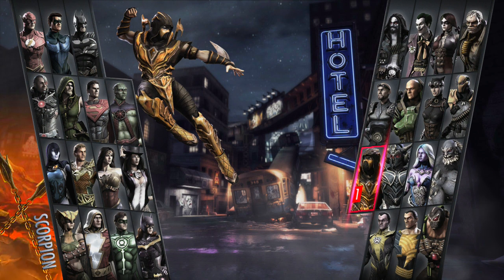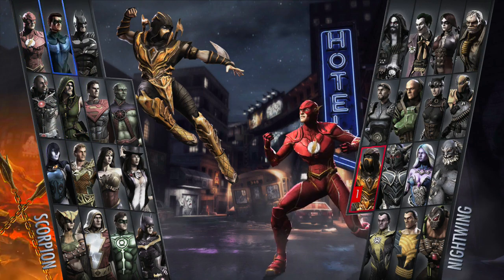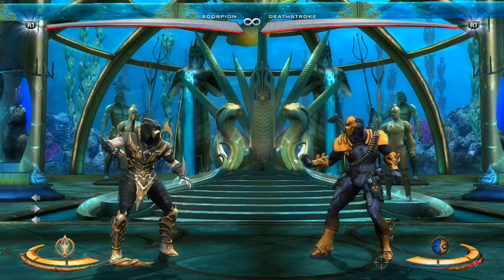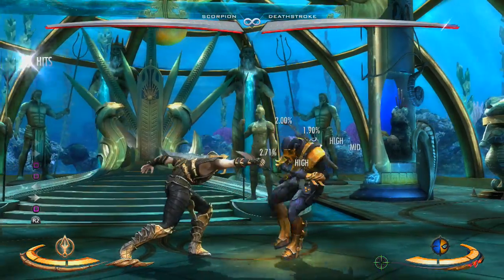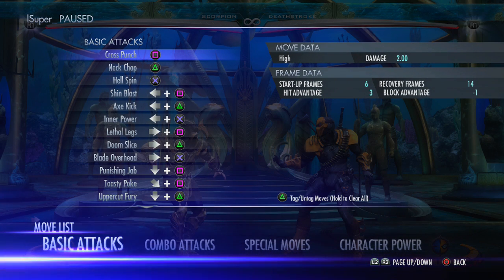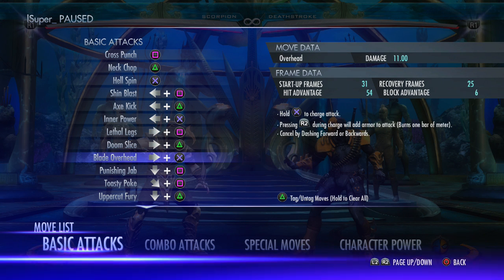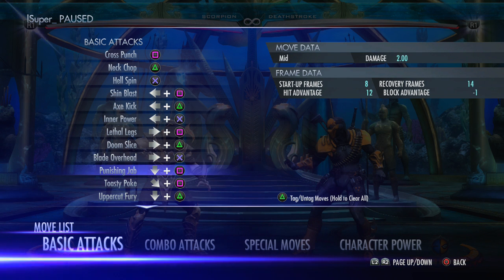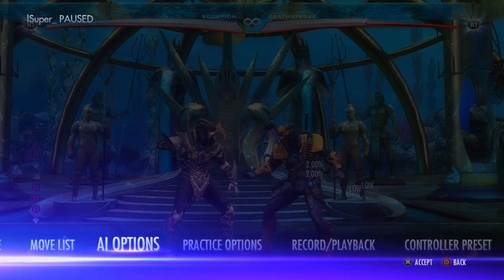PLAYING INJUSTICE SCORPION - Injustice: "Scorpion" Gameplay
PLAYING INJUSTICE SCORPION - Injustice: "Sorpion" Gameplay